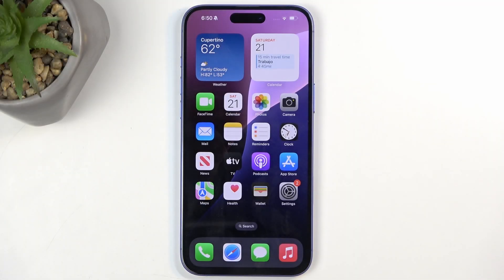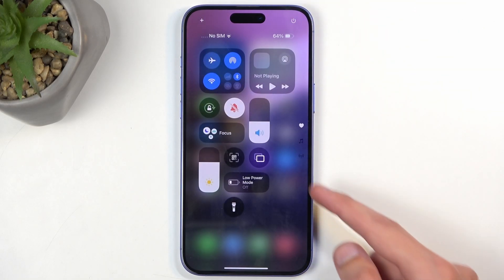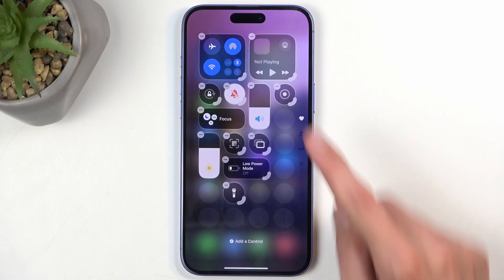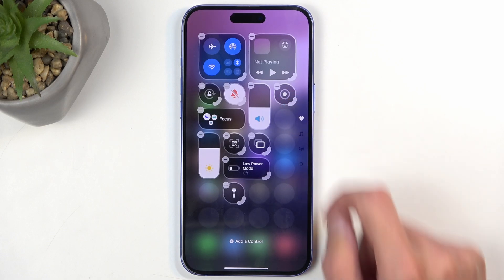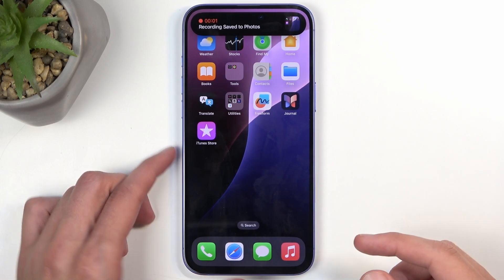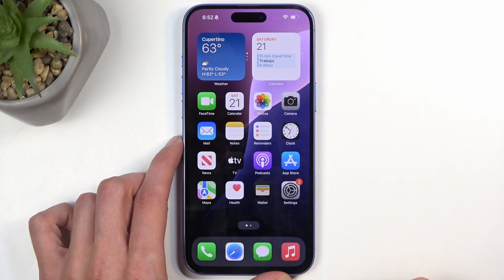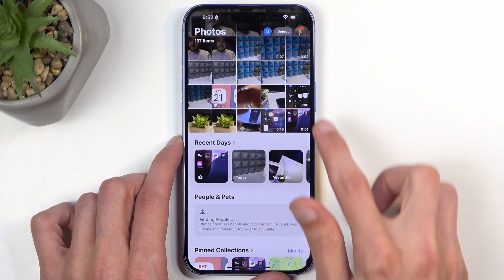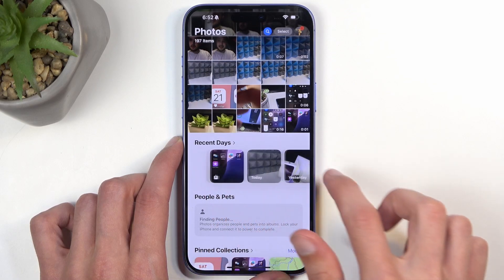How to Record the Screen on iPhone 16 Plus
In this video, we show you how to record the screen on your iPhone 16 Plus. Learn how to enable the screen recording feature, start capturing video of your screen, and access the recording afterward. We’ll guide you through the steps, making it easy to record tutorials, gameplay, or any content on your device. This tutorial is perfect for anyone looking to use the screen recording function on the iPhone 16 Plus efficiently.

How to use the screen recorder on iPhone 16 Plus? How to find the screen recorder app in iPhone 16 Plus? How to create screen recordings on iPhone 16 Plus?